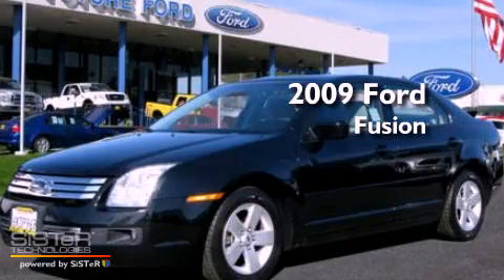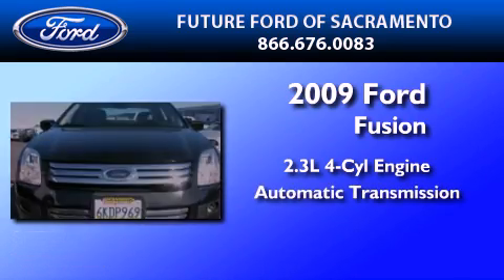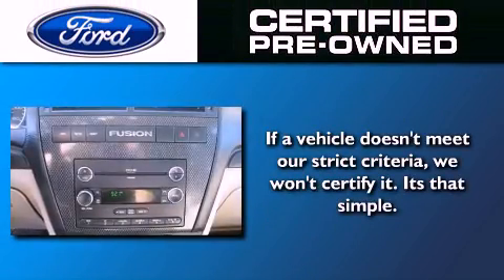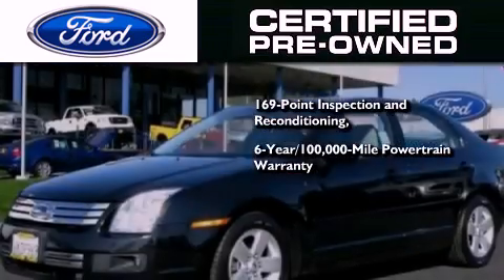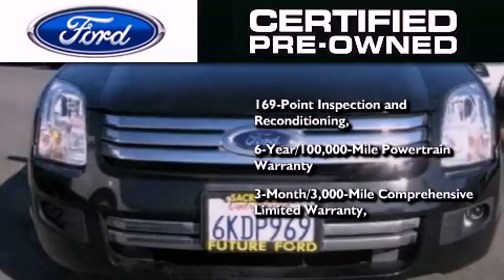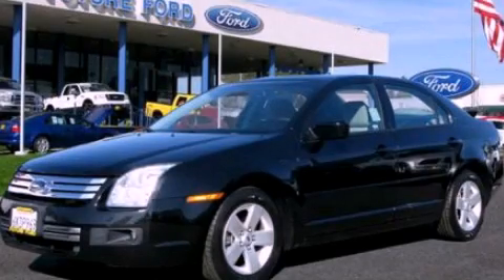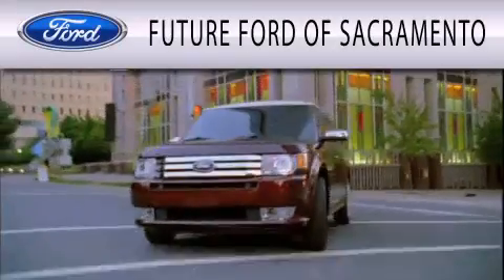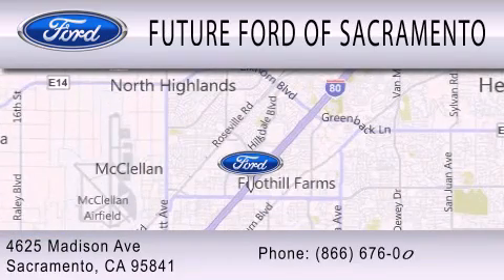2009 FORD FUSION Certified CA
Year : 2009
 Make : FORD
 Model : FUSION
 Engine : 2.3L I4
 Trans . : AUTO
 Exterior : BLACK METALLIC
 Miles : 47,722

 Stock : 20822A